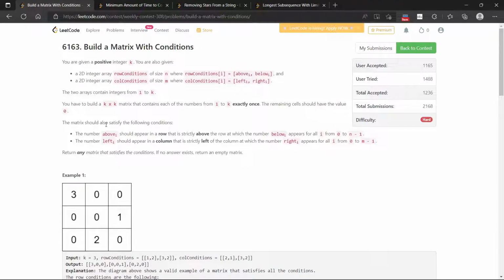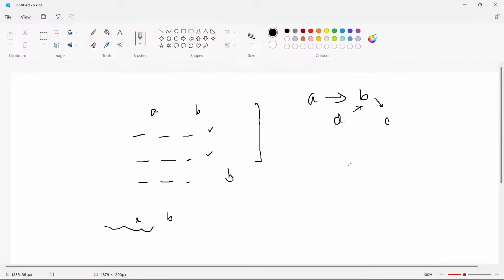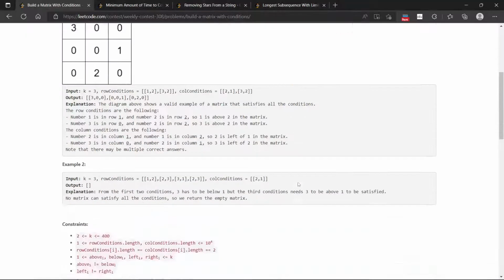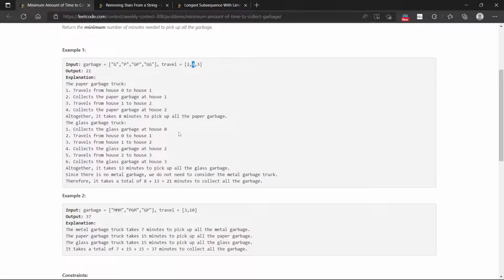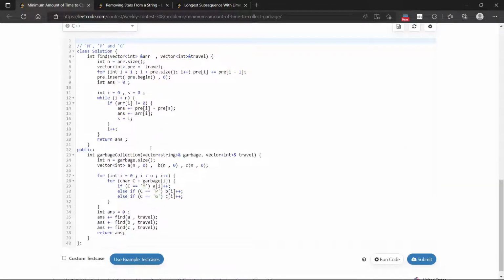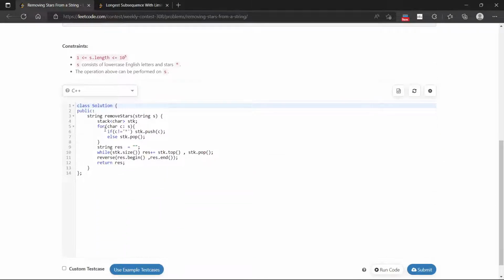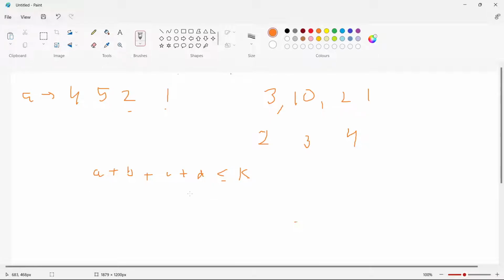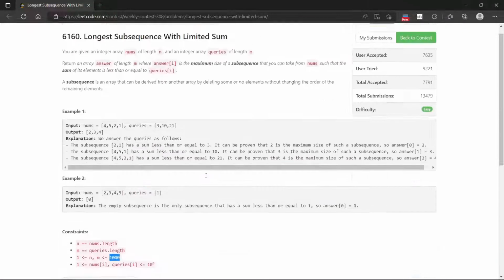LeetCode Weekly Contest 308 | All Problems | Explanation + Screencast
ScreenCast +  Explanation to All Problems  of  LeetCode Weekly Contest 308

0:00 intro
0:16 skipping A
6:48 Problem B
8:21 Problem C
19:41 Problem A
20:37 Problem D
37:42 breakfast xD
39:19 Solution D,C,B,A